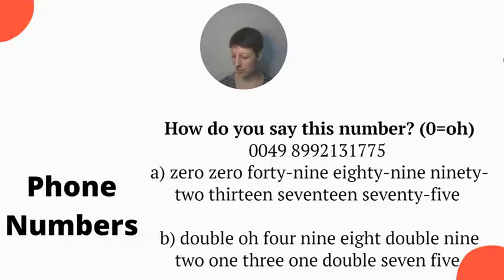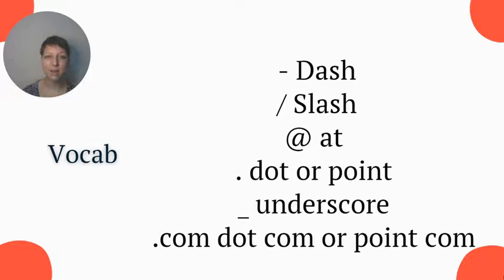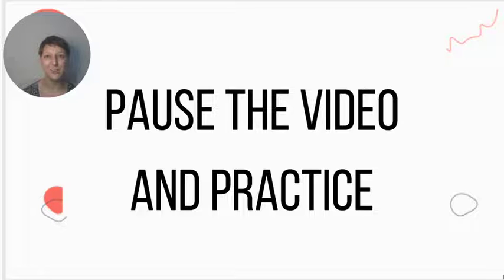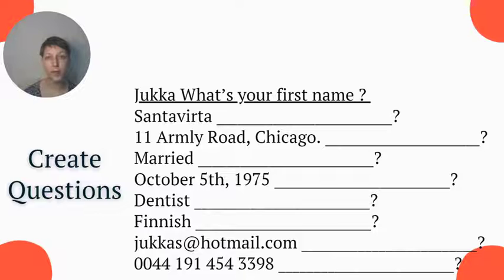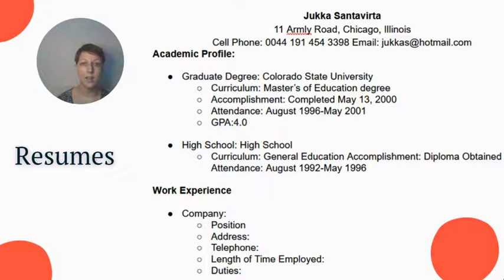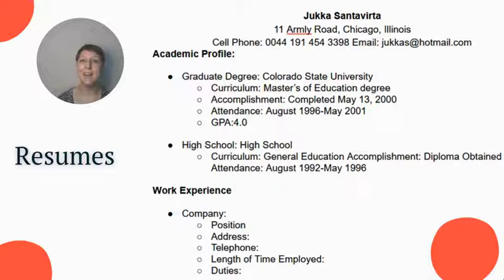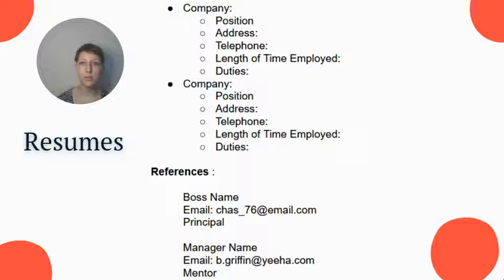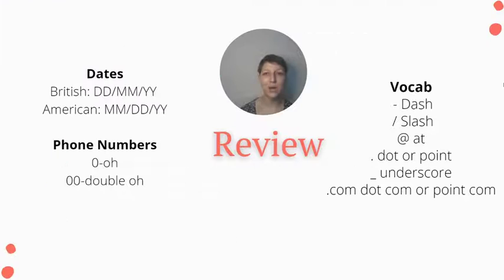Introduction to American Business - Phone numbers